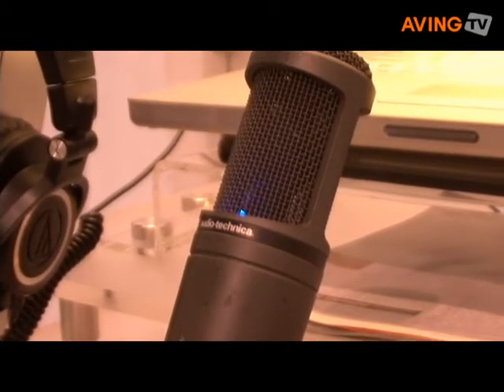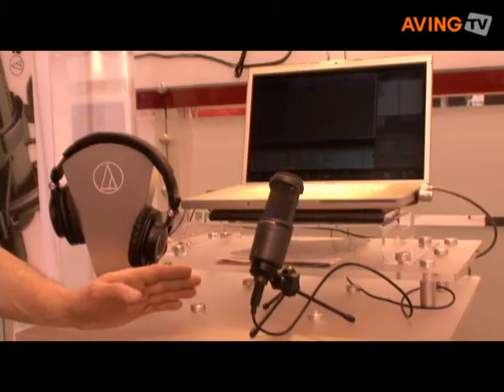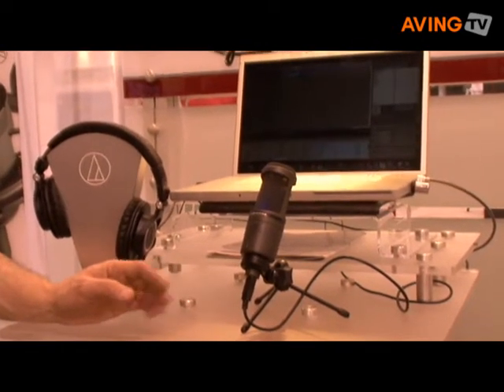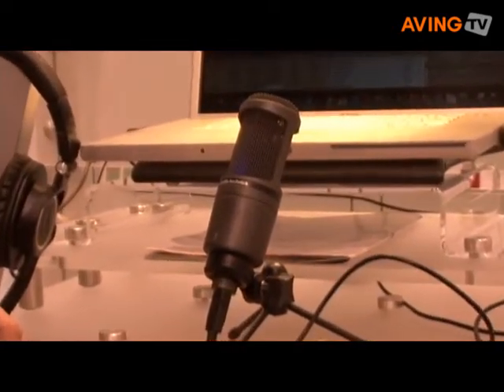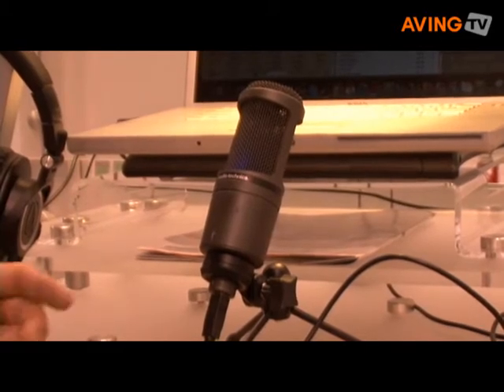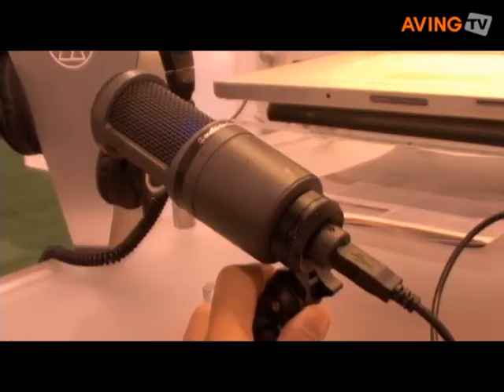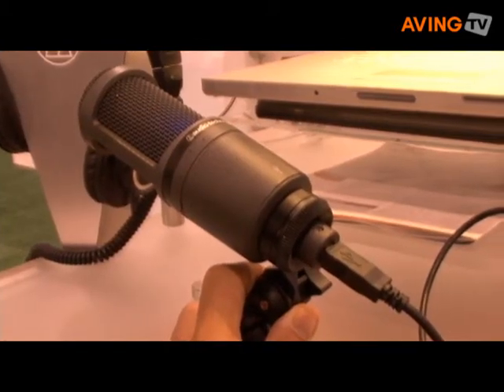Audio-technica to showcase 'AT2020 USB' Cardioid Condenser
Audio-Technica showcased its AT2020 USB Cardioid Condenser Microphone at NAB 2008 in Las Vegas, USA.

Designed for computer-based recording, the AT2020 USB cardioid condenser microphone is suitable for digitally capturing any acoustic audio source using all popular recording software.  The AT2020 USB is powered from a USB Bus and includes a tripod desk stand, stand mount, USB cable and soft protective carrying pouch. It is now available with a MSRP of US$249.00.